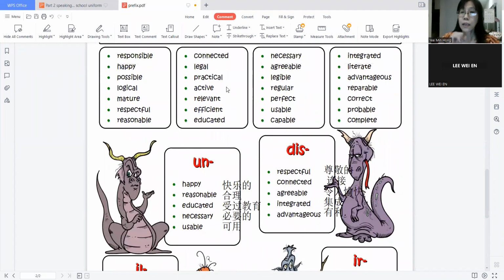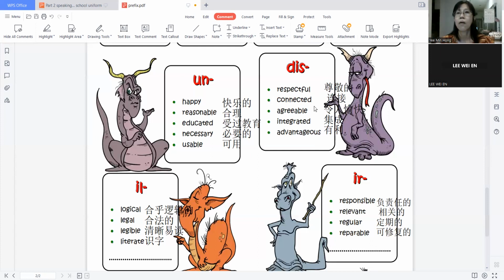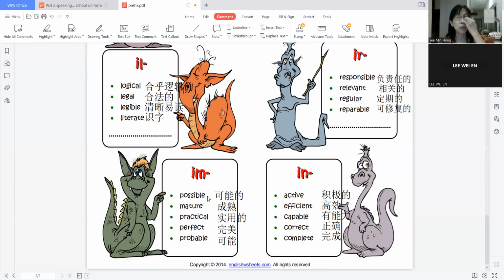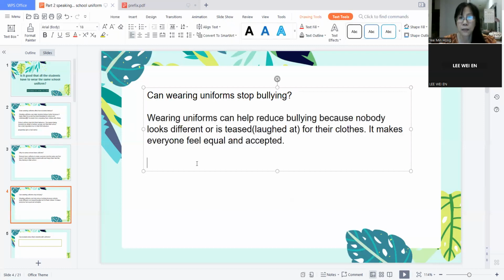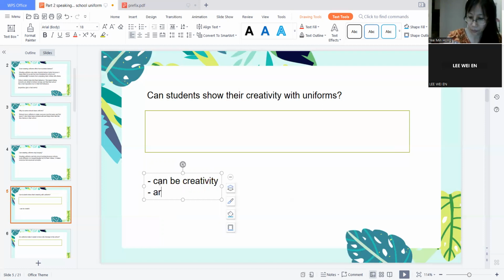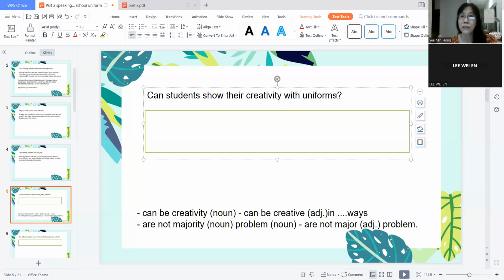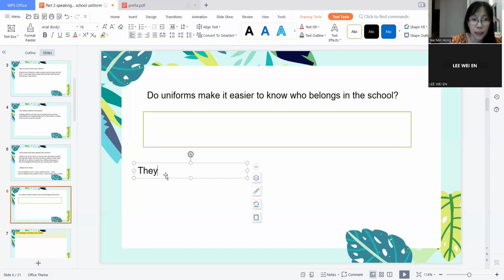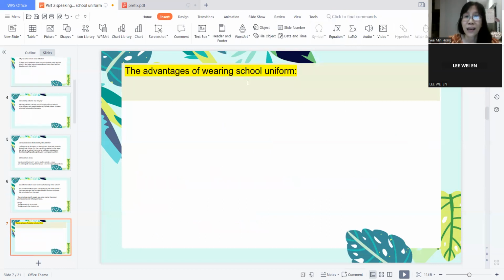Should students wear school uniform? Speaking drill (part 1)